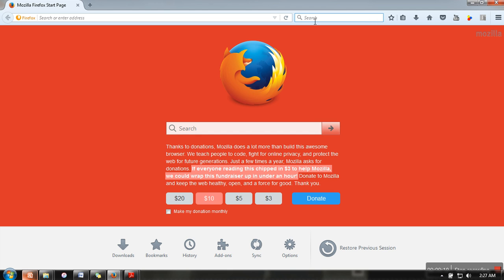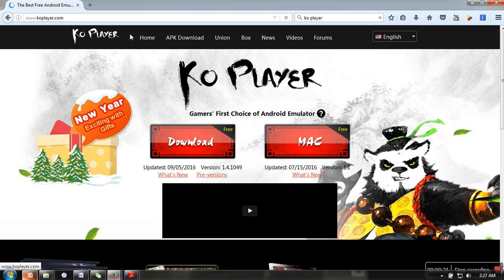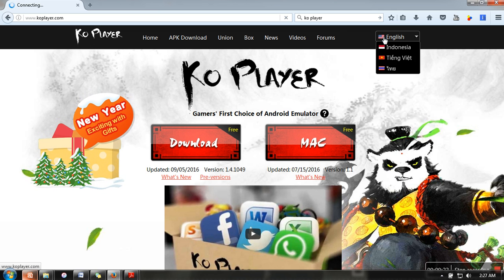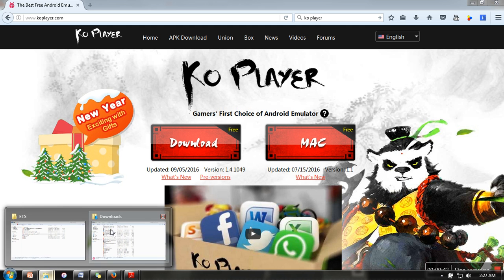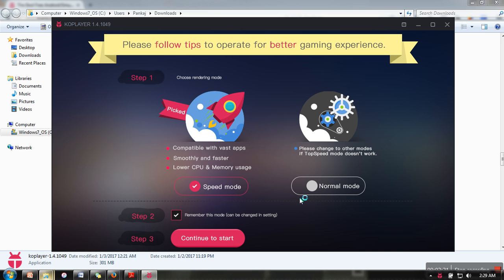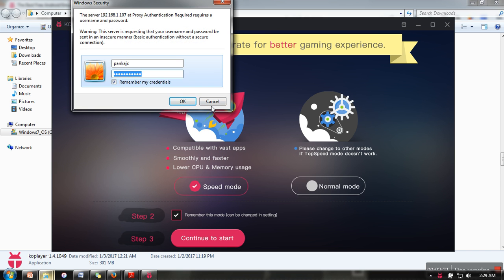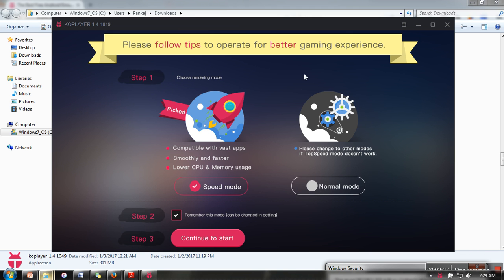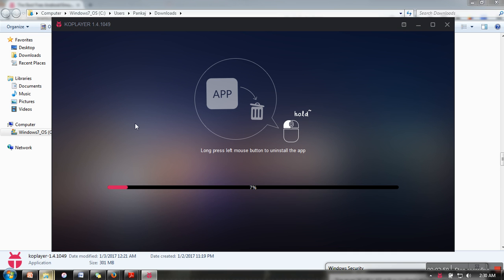How to install Koplayer on Windows 7 : Android Emulator Installation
This video will show installation steps for koplayer which provide android emulation on windows 7 operating system.